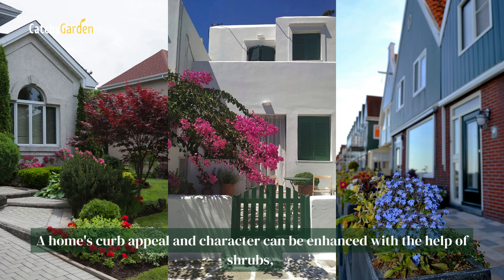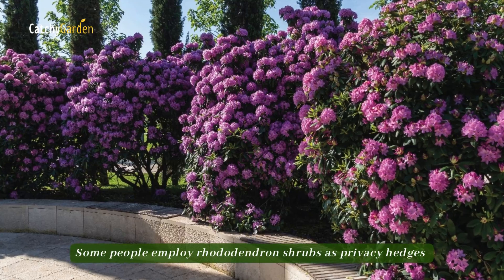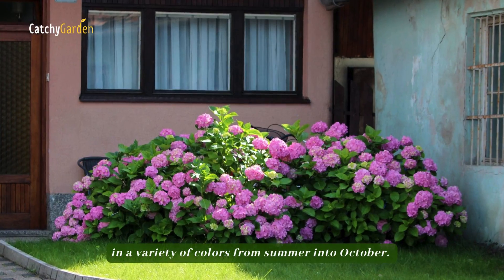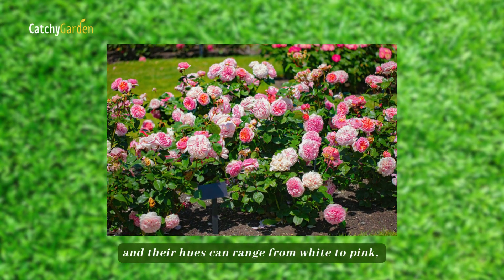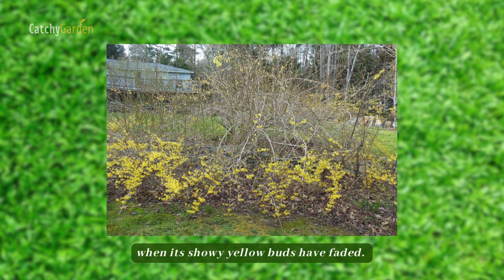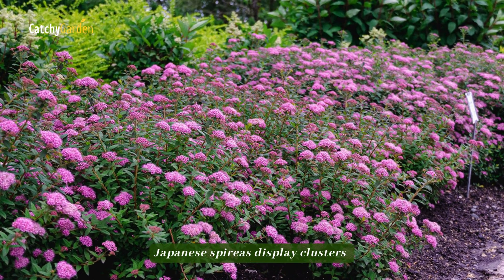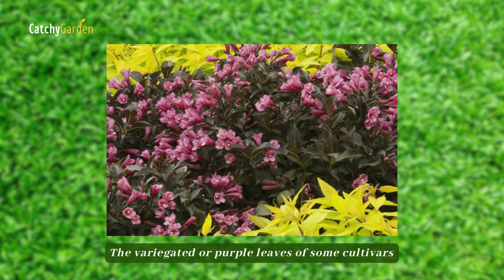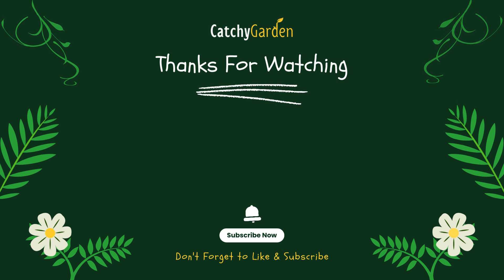😱TOP 6 FRONT YARD SHRUBS You’ll REGRET NOT Planting! 🌳🌿🏡 // Perfect for Any Garden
A home's curb appeal and character can be enhanced with the help of shrubs, which are foundation plants.

In the process, you can enhance your home's resale value by planting appropriate landscaping shrubs in front of your property.

Research has demonstrated that homes with attractive landscaping can fetch a premium of 5 to 12 percent over their potential market value.

Here are some shrubs to think about planting in your front yard.
⏱  TOP 6 FRONT YARD SHRUBS You’ll REGRET NOT Planting!
00:00 Intro
00:40 Rhododendron
01:17 Hydrangea
01:52 Rose
02:31 Forsythia
03:16 Spirea
03:56 Weigela
04:37 Outro